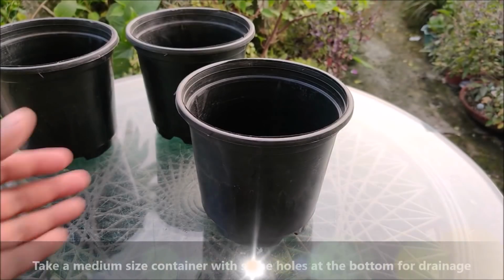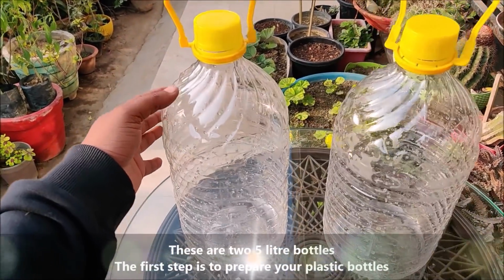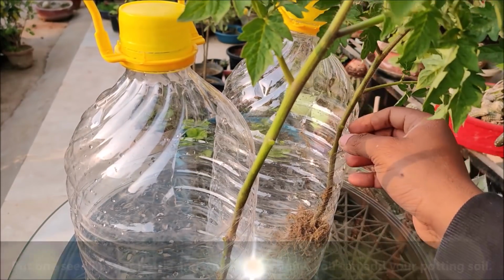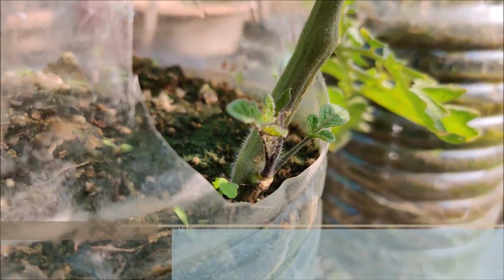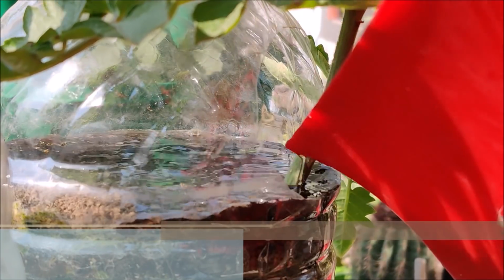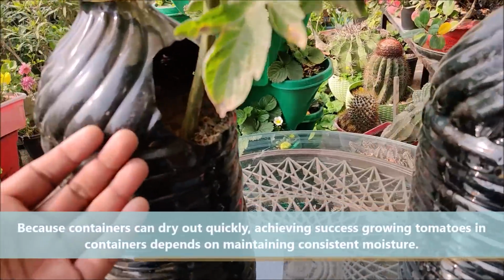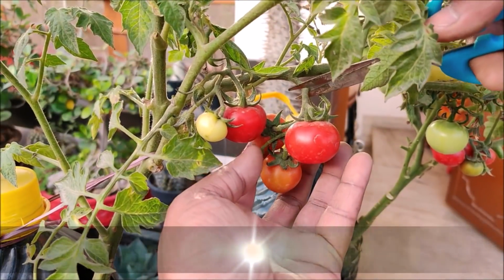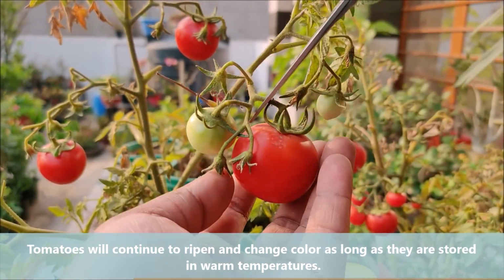Easy Way To Grow Tomato Plant in Plastic Bottles | Growing Tomatoes from Seed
GROW TOMATOES IN WASTE BOTTLES | EASY WAY

SUNLIGHT REQUIREMENT: 5 to 8 hours of direct sunlight
TOMATO GROWING TIME : Throughout the year (Avoid extreme weather conditions)
In India: Winter Crop - August end to December end
                Summer Crop - March to April